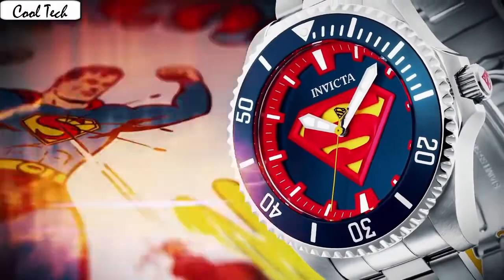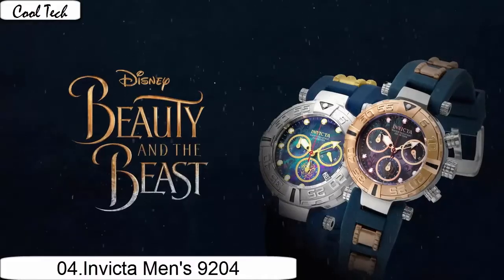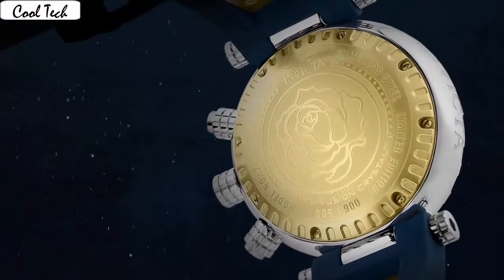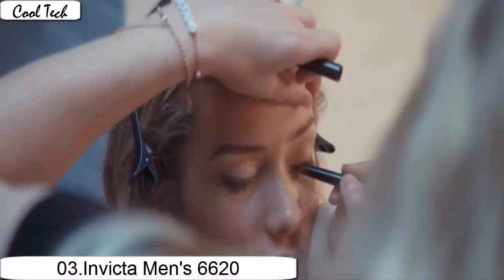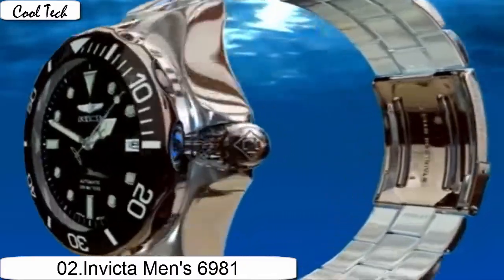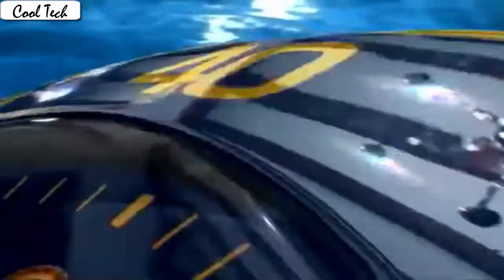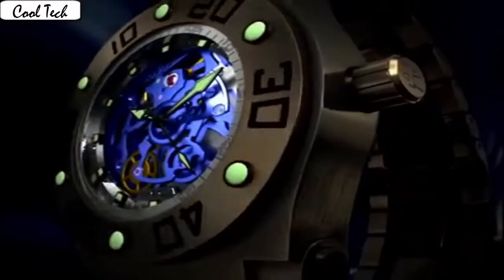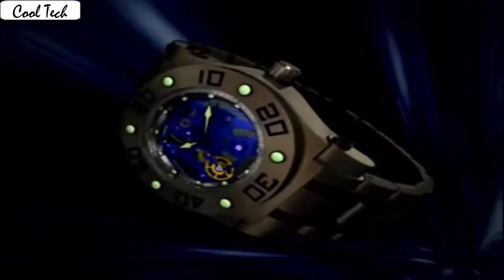Top 5 Best Invicta Watches For Men Buy 2020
05.Invicta Men's 17887 Pro Diver

04.Invicta Men's 9204 Pro Diver

03.Invicta Men's 6620 II Collection Chronograph

02.Invicta Men's 6981 Pro Diver

01.Invicta Men's 8926